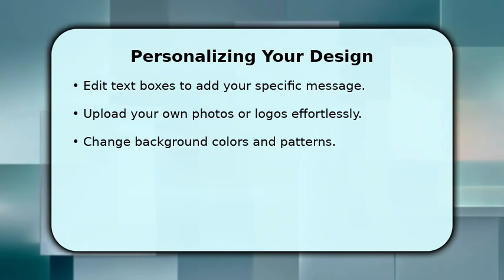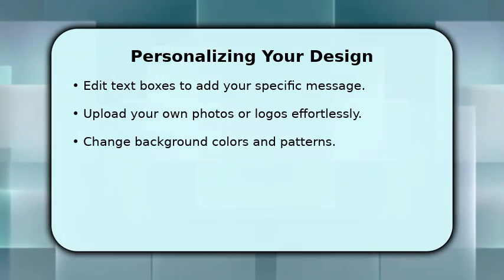How to Use Canva for Flyer Design (Updated)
In this updated tutorial, learn how to create stunning flyers using Canva. From choosing a template to adding text and images, we'll cover everything you need to know to design professional-looking flyers. Whether you're a small business owner or a student looking to promote an event, this video will show you how to use Canva's user-friendly interface to create eye-catching flyers that grab attention.